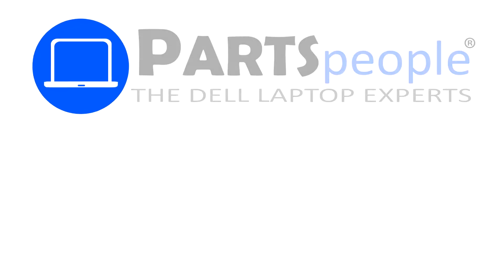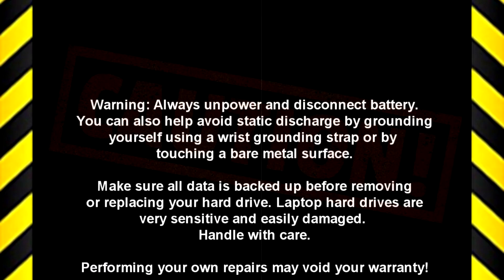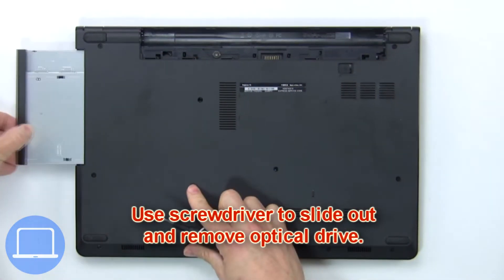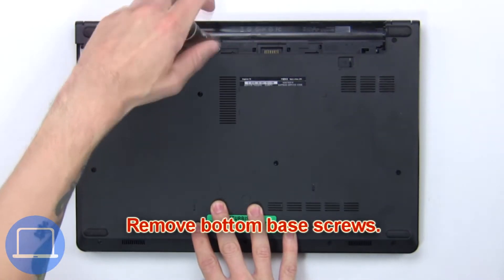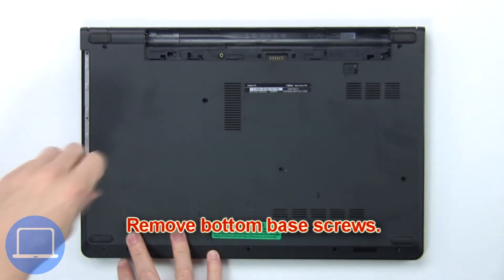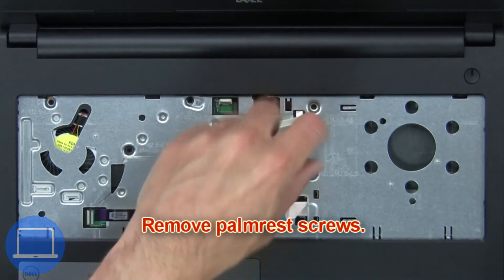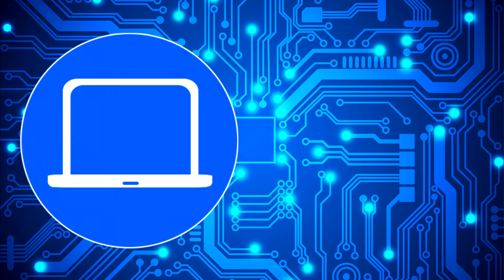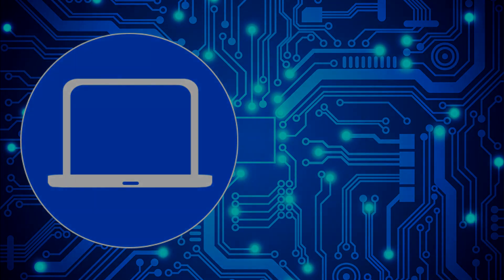Dell Inspiron 15-3552 W/ DVD Drive (P47F003) Bottom Base Replacement Video Tutorial